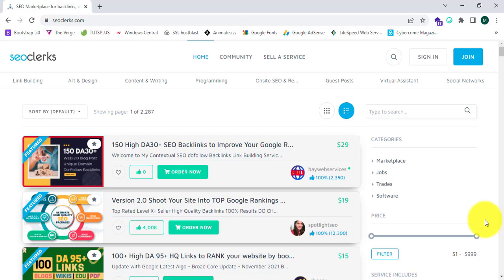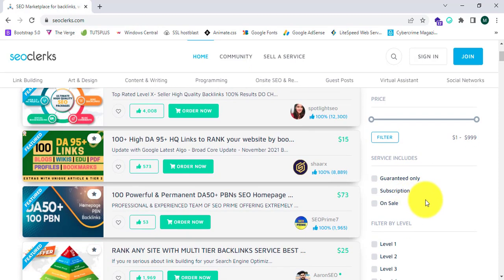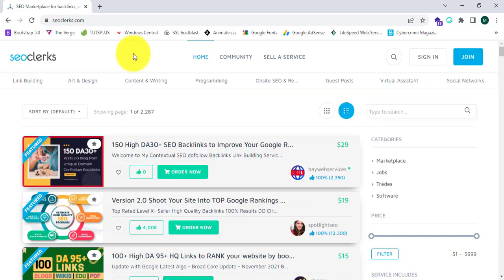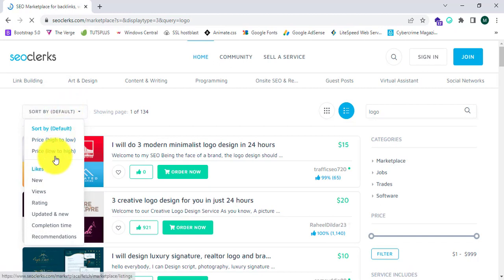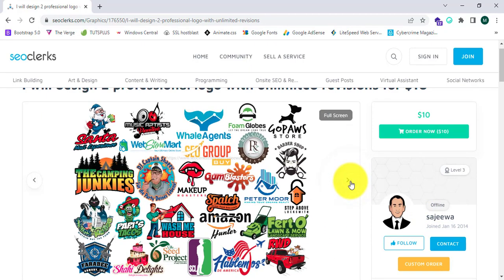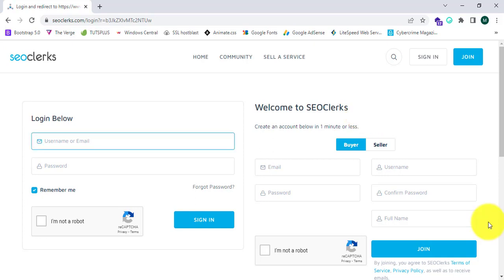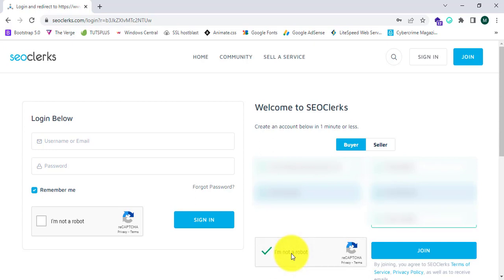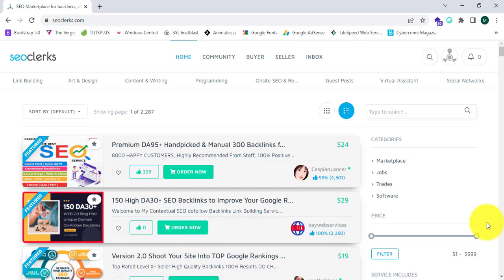SEOClerks Tutorial For Beginners | How To Make Money On SEOClerks 2022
In This Video I Will Show How To Make Money Online From SEOClerks For Beginners Without Investment 2022. This Is A Step By Step Tutorial To Make Money Online 2022. So Watch This Video Till The End To Maximize Your Earnings. The Best Thing Is That, It Is Completely FREE To Earn…

Best freelancing websites 2022
Freelance websites 2022
Best freelancing websites 2021
Best freelance websites 2022
Best freelancing sites 2022
Best freelancing sites
People per hour
Top freelancing sites
Top freelance sites
Top freelance websites
Best freelancing websites
Top freelancing websites
Best freelance websites
Best freelance website
Best freelance websites in india
Best freelance websites for beginners
Best freelancing websites for beginners
Best freelancing website for beginners
Freelance website
Upwork
Best freelance platforms
Freelance websites for beginners
Freelance sites
Best freelancing websites in pakistan
Freelancing websites
Best freelancing website to make money online for beginners
Freelance websites
Best freelancing sites for students
Best freelancing websites in india
How to start freelancing
Freelancer for beginners
Make money freelancing
Easy freelance jobs for beginners
Freelancing for beginners
Freelance jobs online
Freelance jobs for beginners
Freelance jobs
Freelancing
Make money online
Freelancer
Freelance
Make money
Fiverr

✅Welcome To US Educate Academy, In This Channel We Upload Video Tutorials Related To Digital Marketing, Online Business, Case Studies, Growth Hacks.